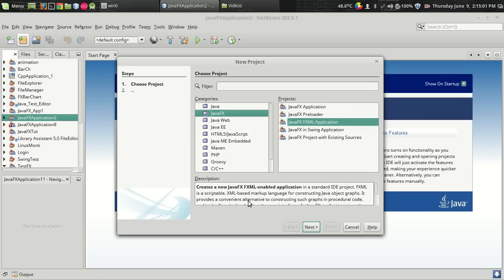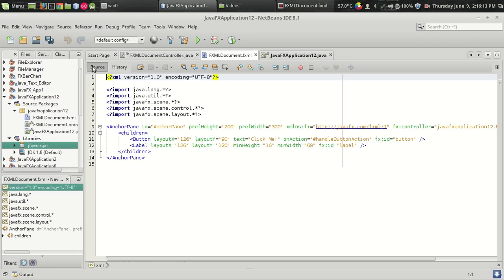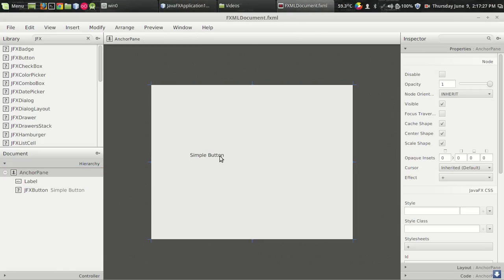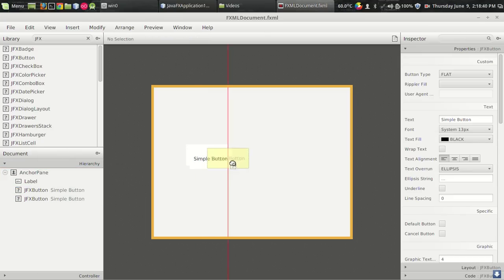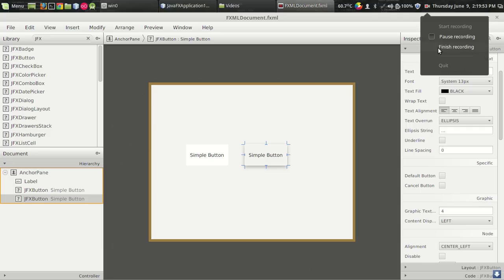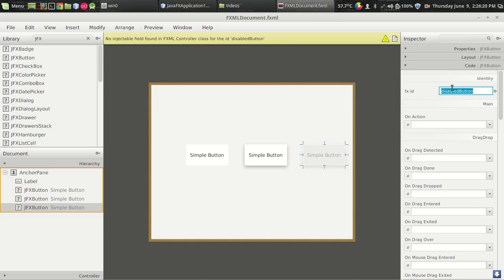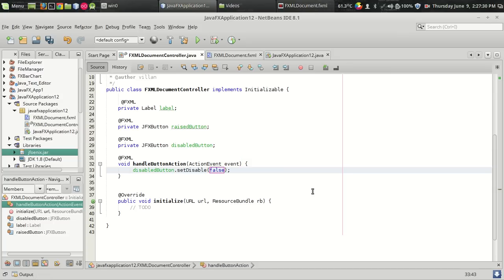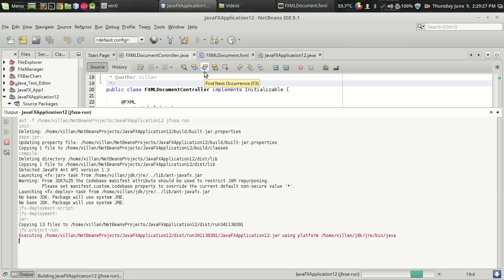JavaFx JFoenix Tutorial #2 : Material Design Buttons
This video explains how to use JFoenix Material Design library's JFXButton in JavaFX program.

Watch First part of JFoenix Tutorial to understand how to Configure your IDE to use JFoenix Material Library.

I have used NetBeans IDE with JavaFX Scene builder.